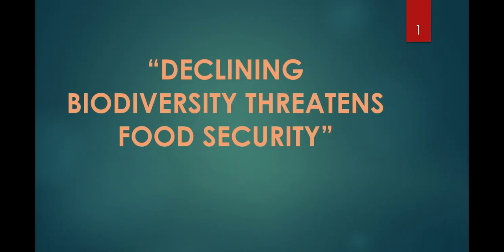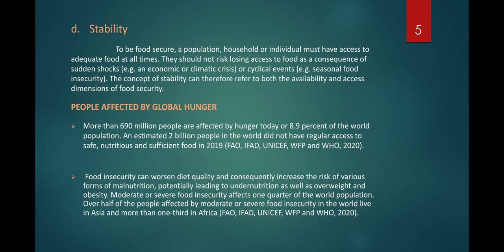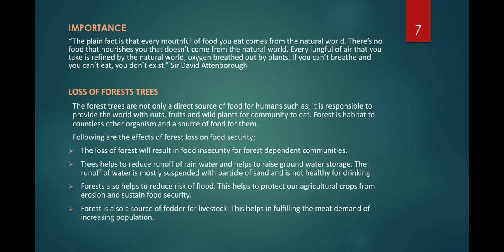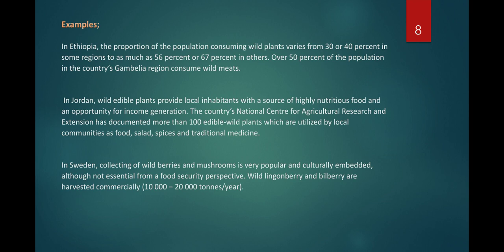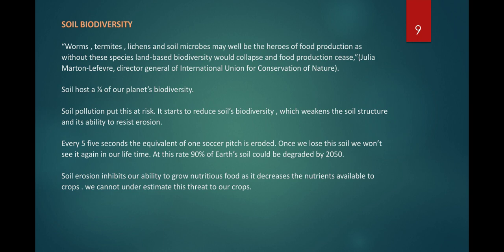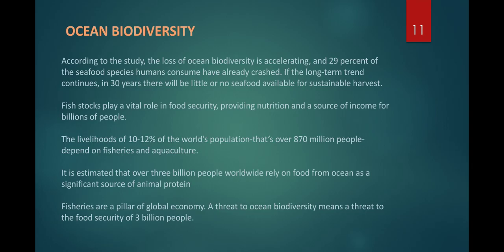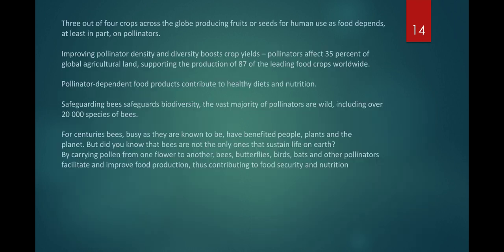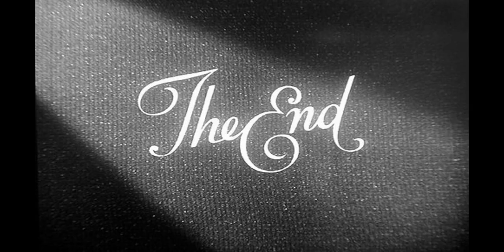Biodiversity & Food Security | Effects of Biodiversity Loss | Food security Crisis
حیاتیاتی تنوع